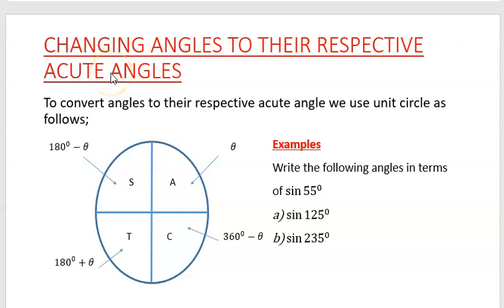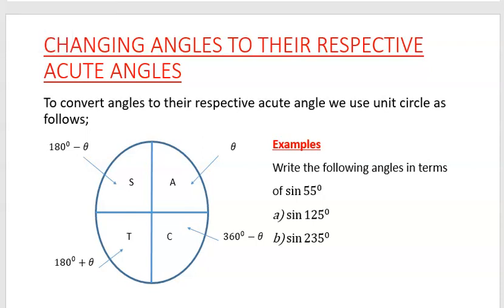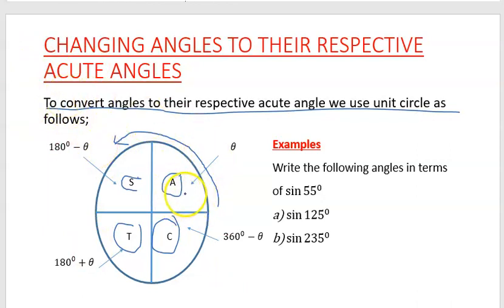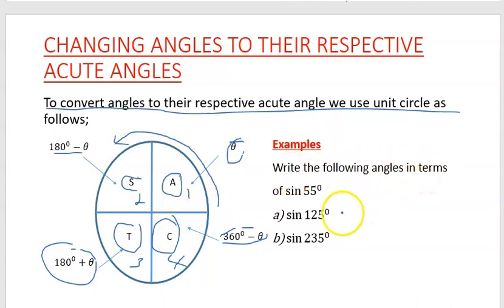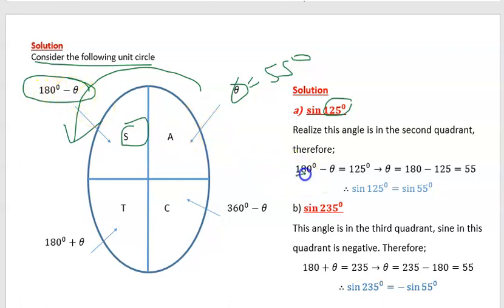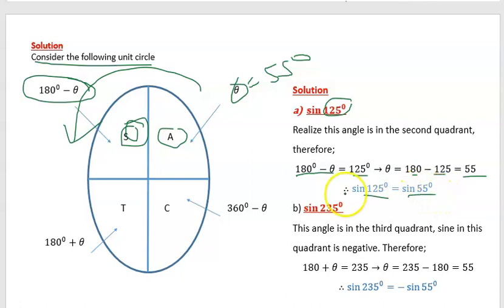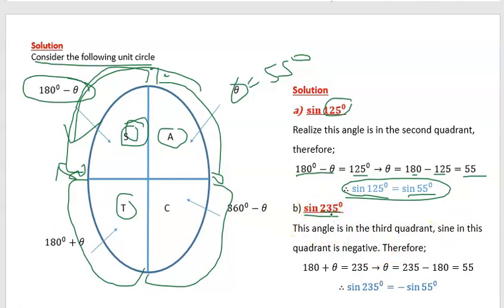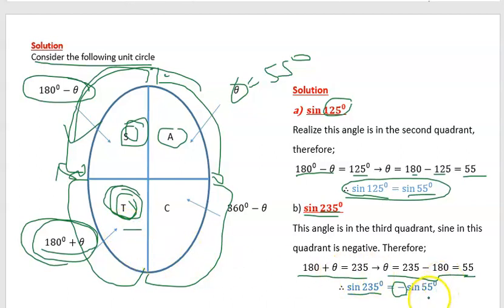Trigonometric 2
writing angles to their respective acute angles